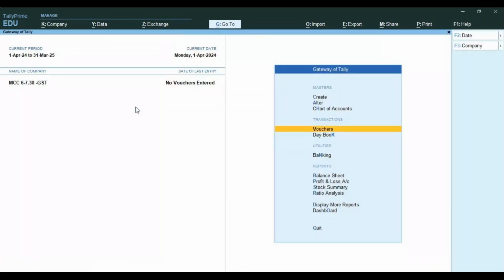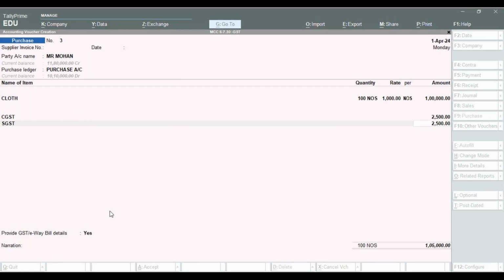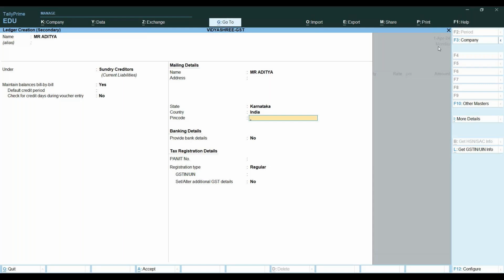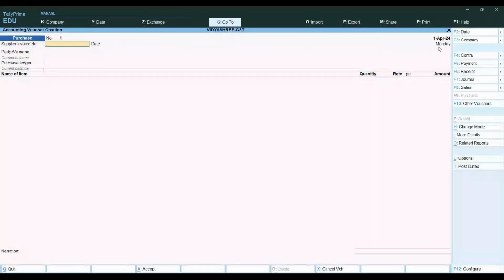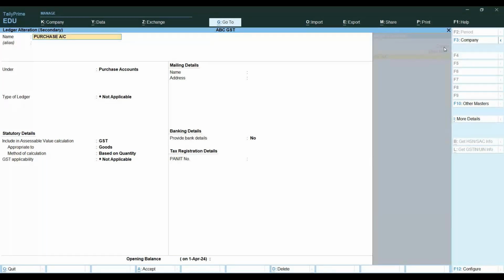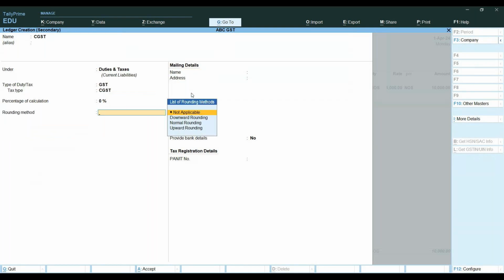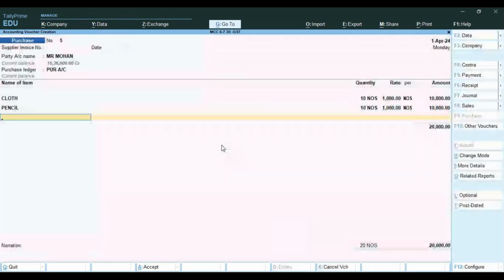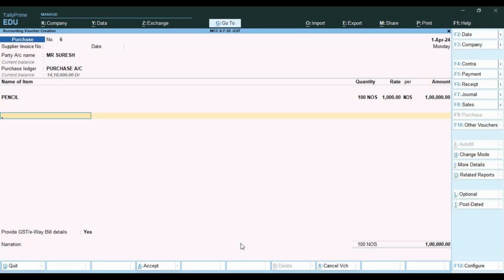Varalaxmi TallyPrime 31st July Mcc